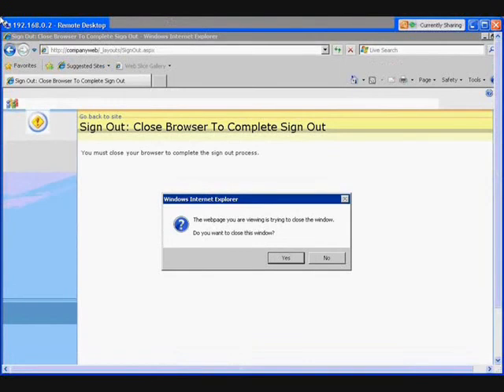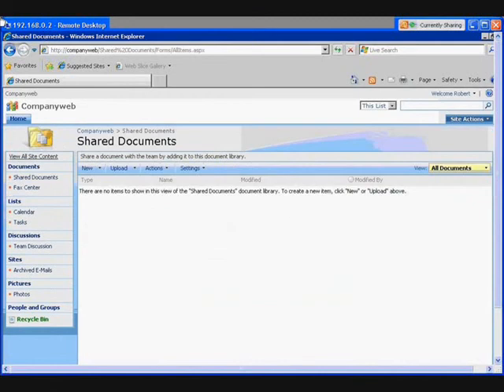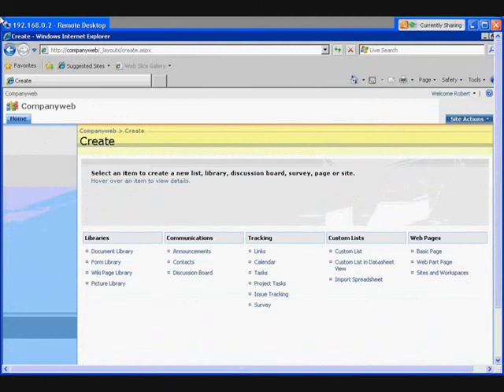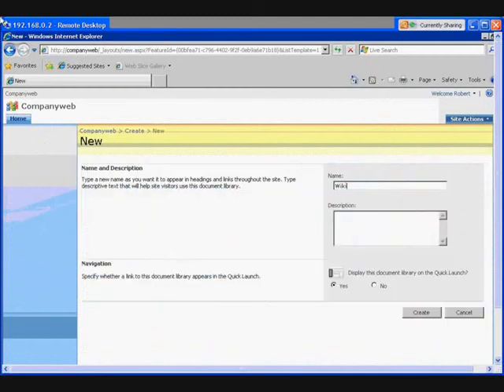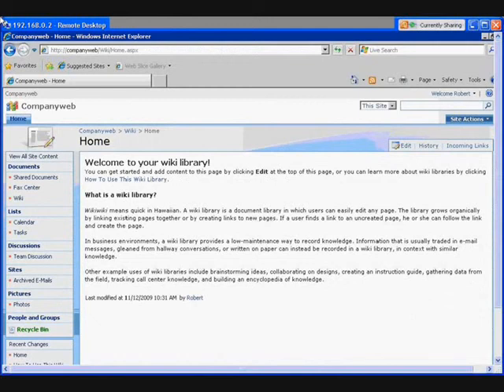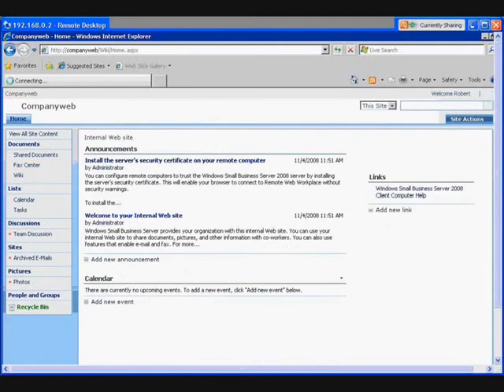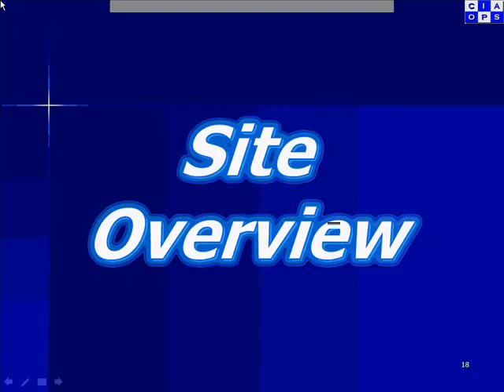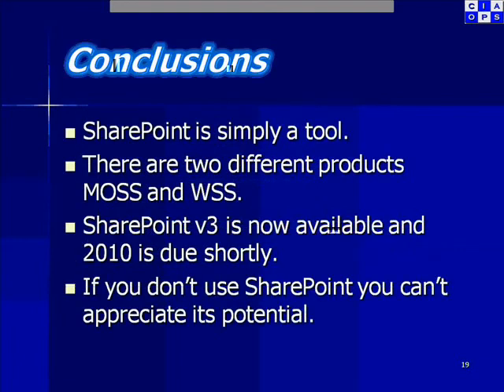Introduction to SharePoint webinar recording 091121 - Part 4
This is Part 4 in a four part series that forms a webinar given on the 12 of November 2009 around an Introduction to SharePoint. It is aimed at those who have little or no understanding of what SharePoint is and how it can be utilized in a business.